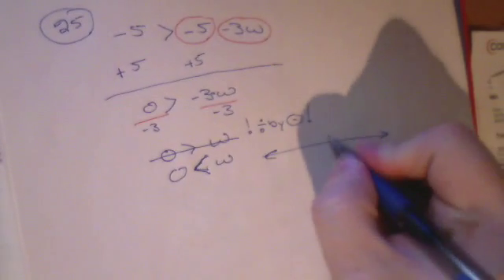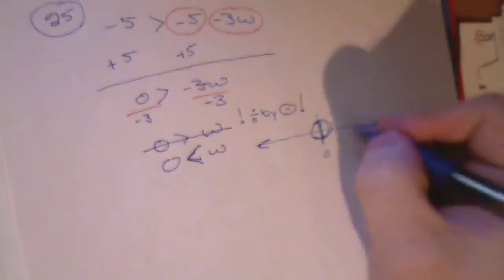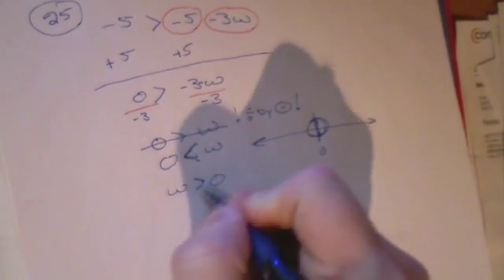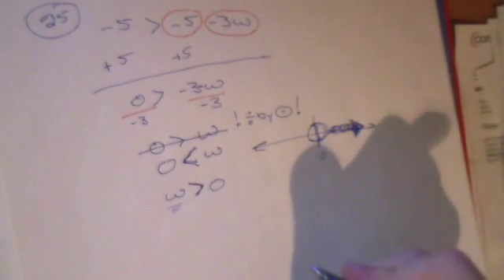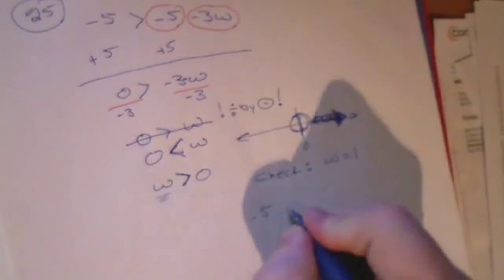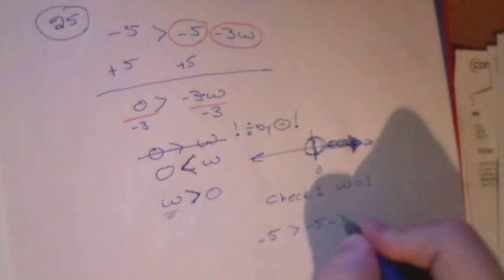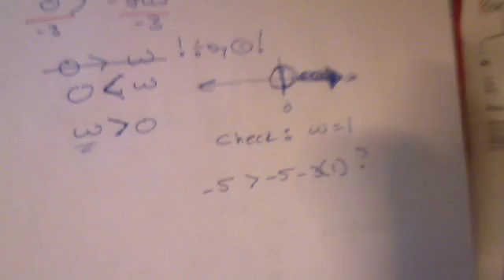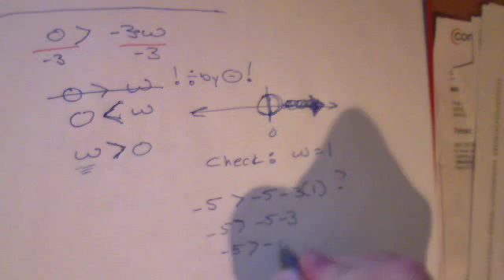Alg 3-4 pg191 #25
Page 191, #25, recorded by Mr. O